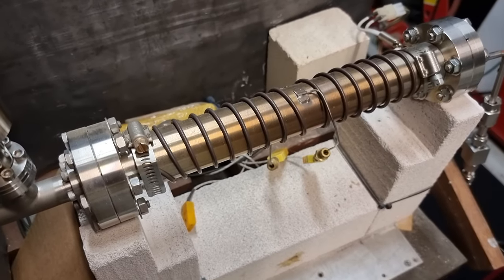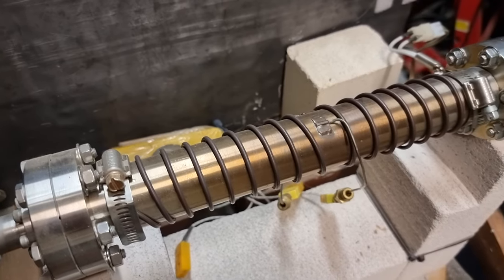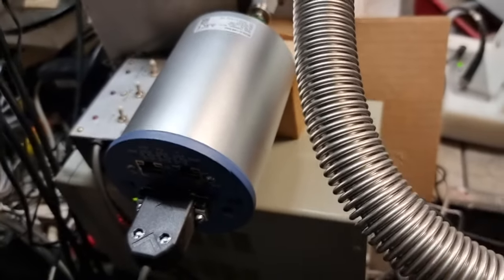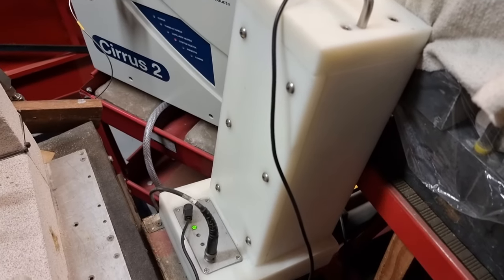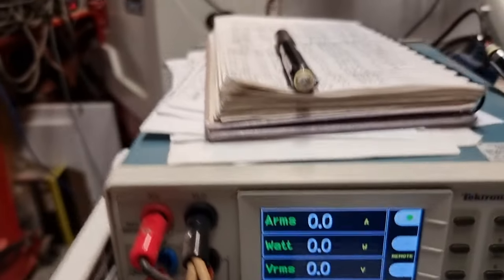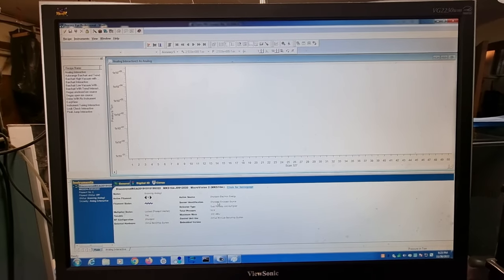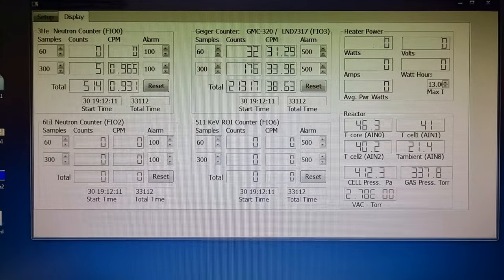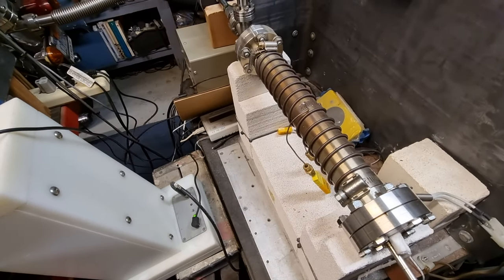MESH - Apparatus setup for testing me356 treated Nickel mesh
Here is the apparatus Alan Goldwater had been calibrating in the week up to the 1st Dec 2022 in his Magic Sound Lab in Santa Cruz, Ca.

It's purpose is to test the claims made by Tomáš Jędrzejek AKA me356 regarding his treated Nickel meshes which he says he has observed producing a COP of around 2 if a procedure he described is followed.

BANK: HSBC
Branch Address: 153 North Street Brighton, East Sussex, BN1 1SW
Account Name: Quantum Heat C.I.C
Sort Code: 40-14-03
Acc No.: 12631571
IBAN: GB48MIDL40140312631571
SWIFTBIC: MIDLGB22